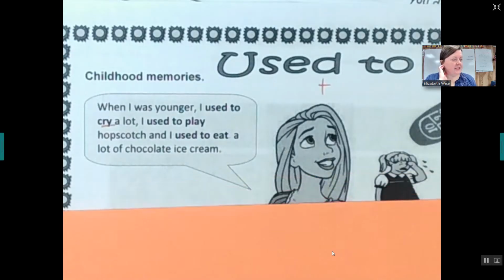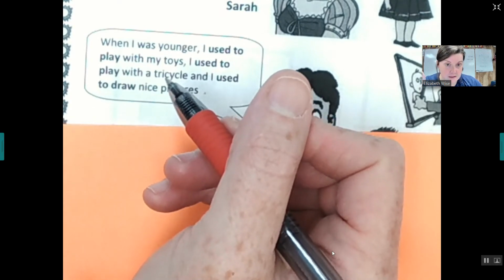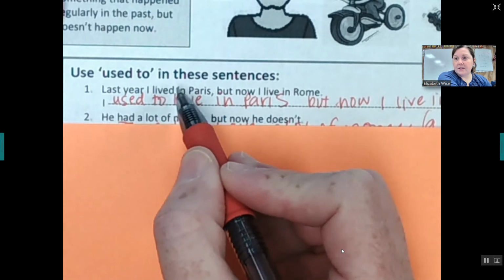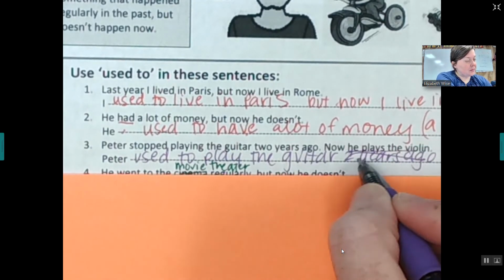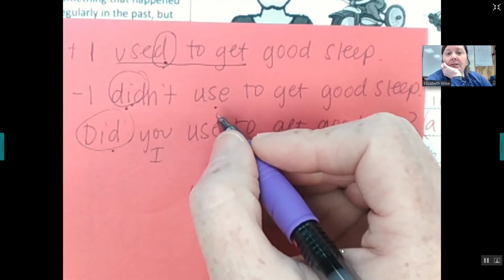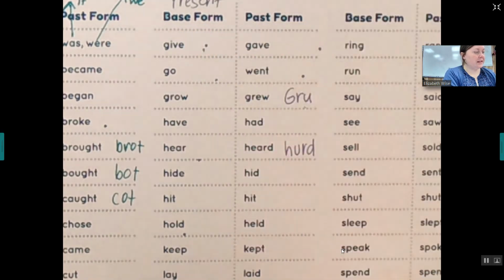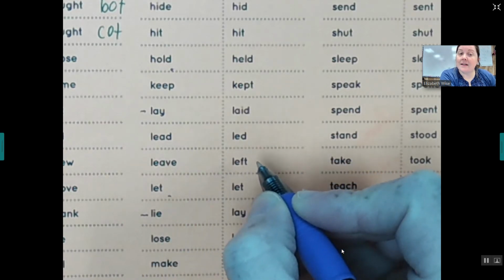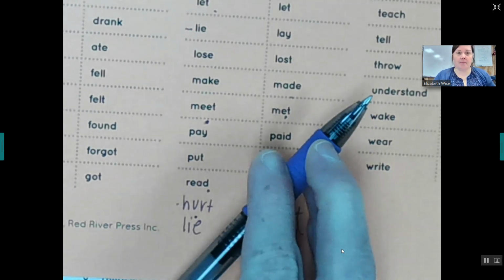B4 Used to and Column 2 of Irregular Past Tense